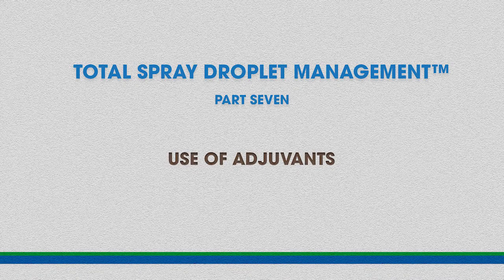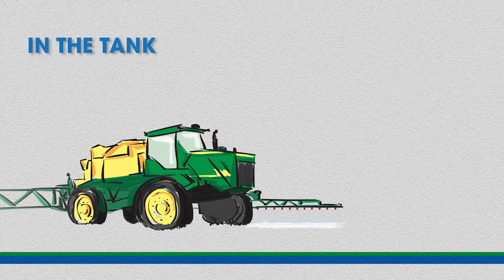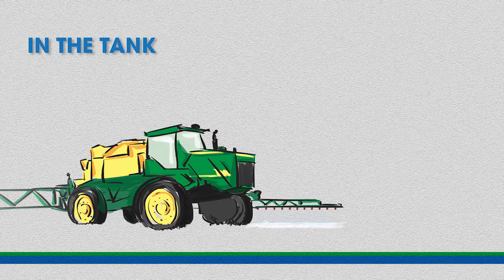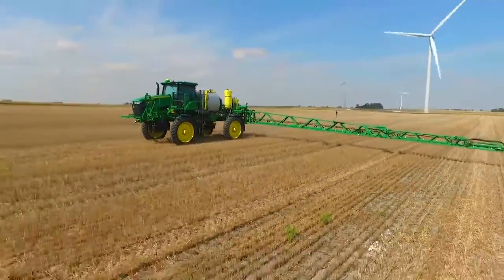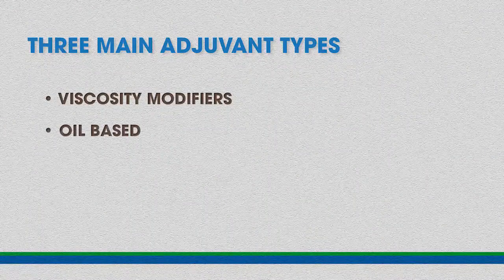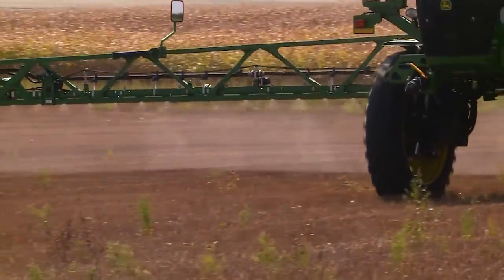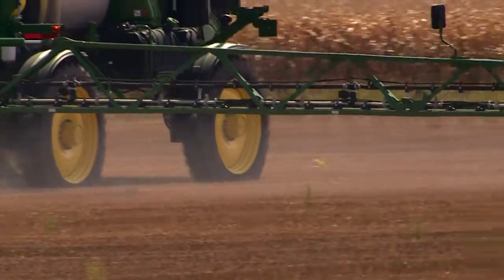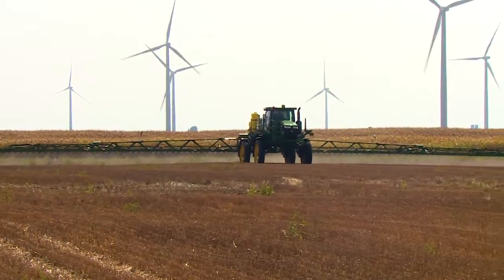Ag Total Spray Droplet Management™ - Video 7, USE OF ADJUVANTS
USE OF ADJUVANTS

This is the seventh video in a series to educate about the importance of managing spray applications. At Precision Laboratories, we believe the safety and efficacy of spray applications can be enhanced by managing factors in the tank, through the air and on the target - known as Total Spray Droplet Management™.